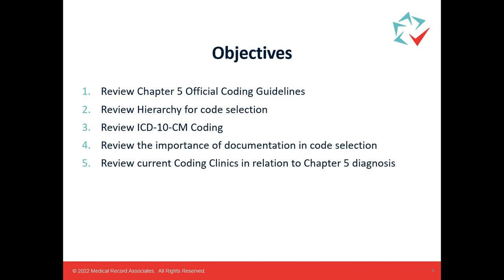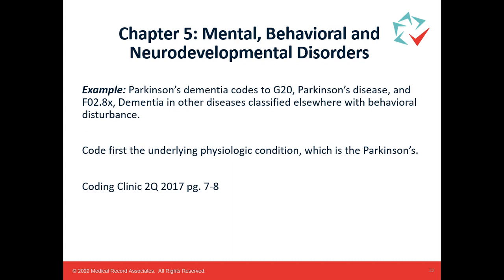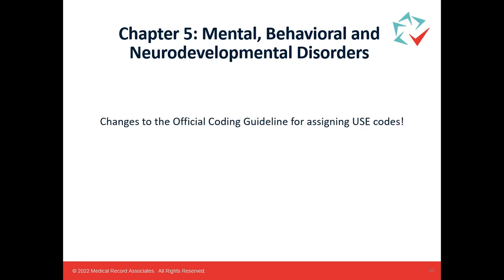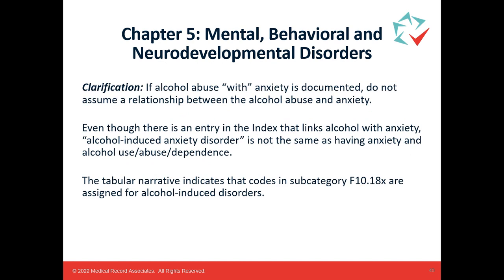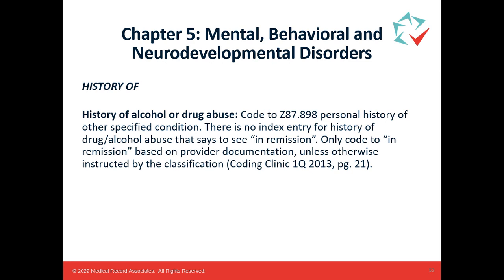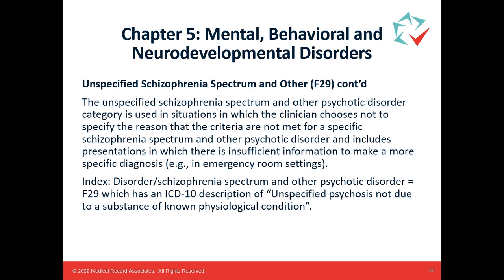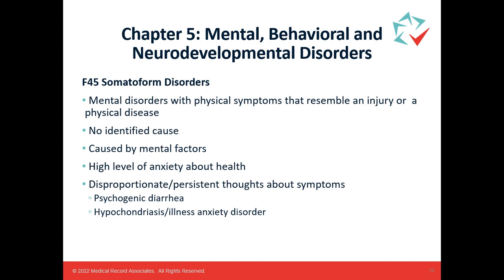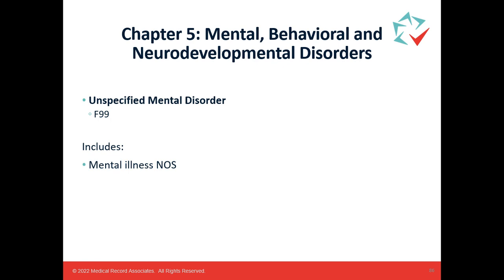Behavioral Health Coding and Diagnosis Review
by Jennifer Jones, RHIT, CCS, CCDS